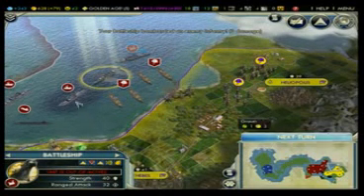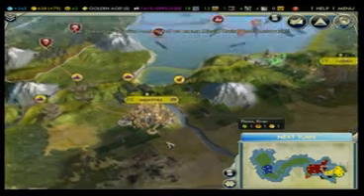Civilization 5 gameplay - GamesCom 2010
Civilization 5 at Gamescom 2010